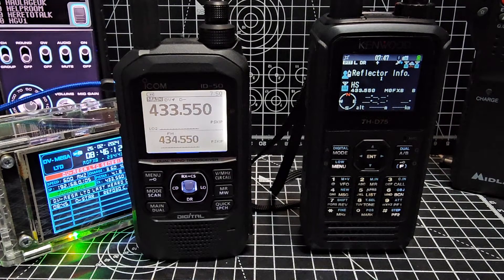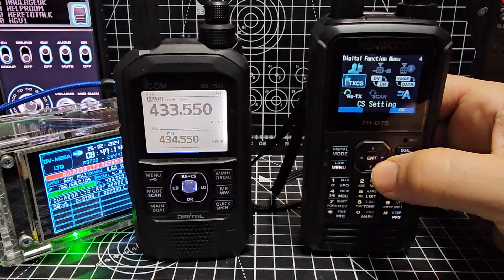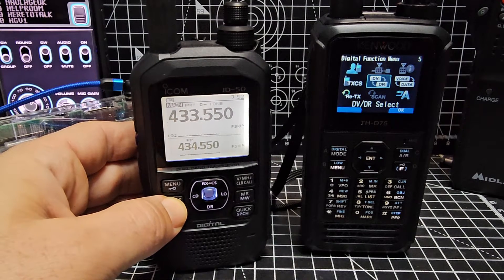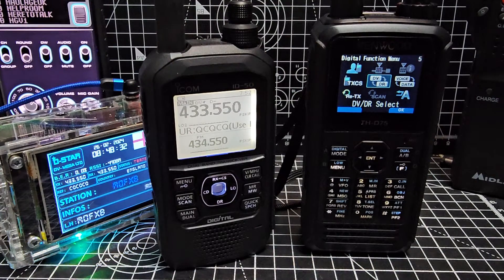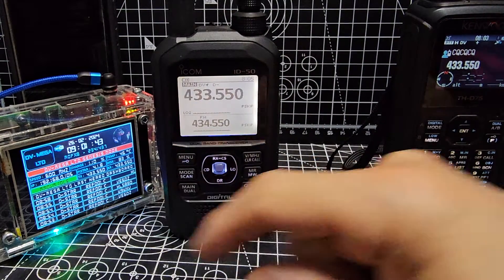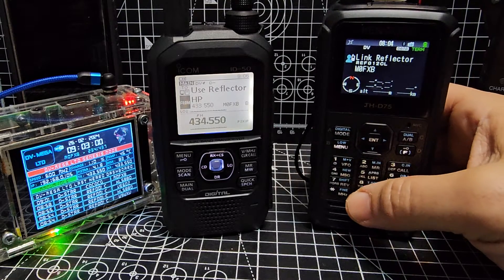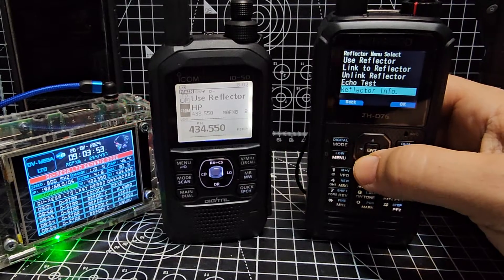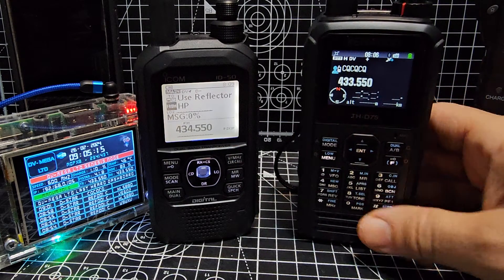KENWOOD D75 - DV Mode - DR Mode , whats the difference ?